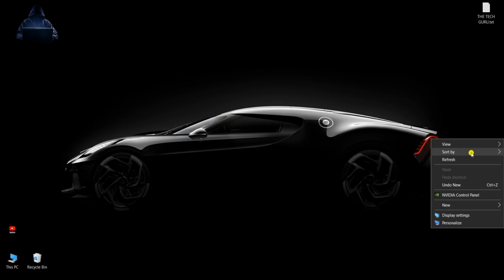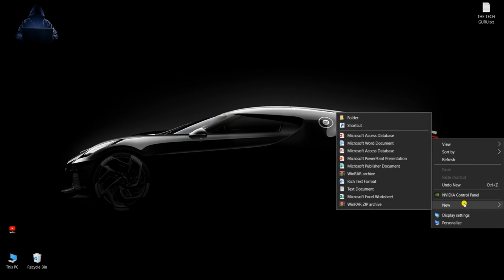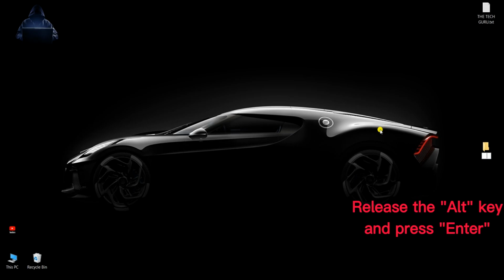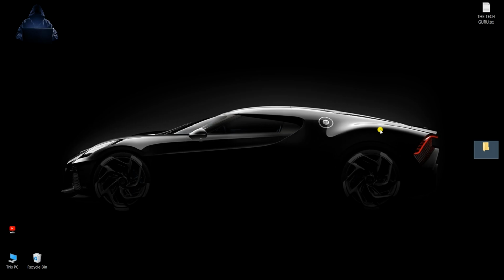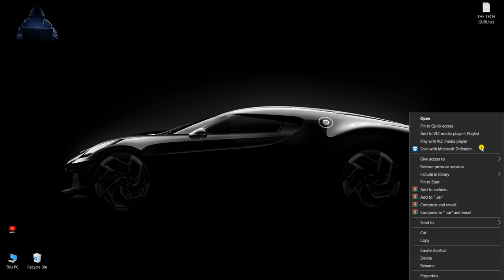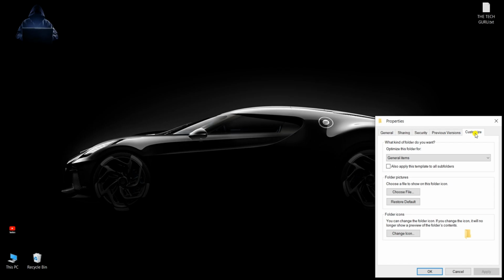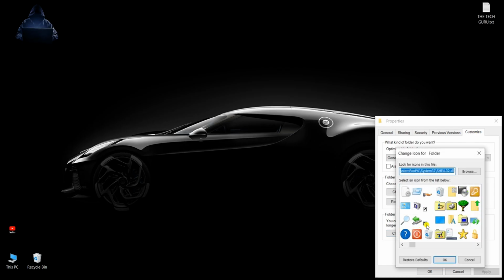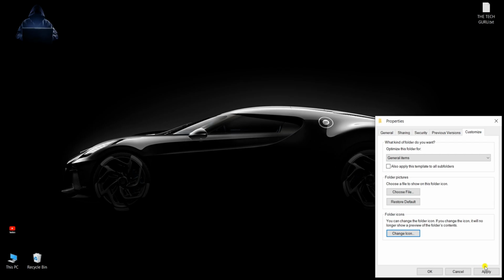How to Hide Folder in Windows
Best way to hide folder in windows 10.

Mac:-
Click on the folder you want to rename and press "Enter".
Press and hold the "Option" key, then type "00a0" using the numeric keypad.
Release the "Option" key and press "Enter" to save the new name.
The folder will now have a blank space as its name.

Android:-
Install a file manager app that supports renaming folders, such as "ES File Explorer" or "File Manager Pro".
Long-press the folder you want to rename and select "Rename".
Delete the existing name and enter a blank space instead.
Tap "OK" to save the new name.

iOS:-
Install a file manager app that supports renaming folders, such as "Documents by Readdle" or "File Manager Pro".
Tap "Done" to save the new name.

Note :- It's worth noting that hiding a folder does not provide any real security or protection for the files within it. It's simply a way to keep the folder from being easily seen or accessed by casual users. If you need to secure your files, you should use a more robust security solution such as encryption or password protection.